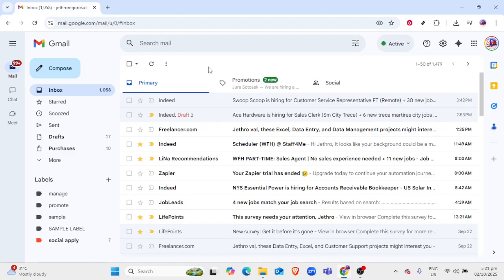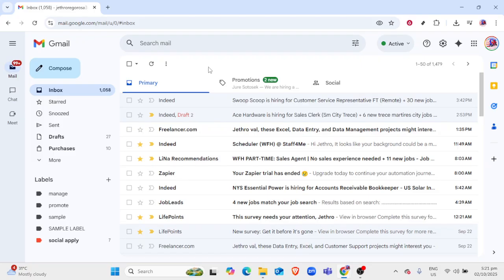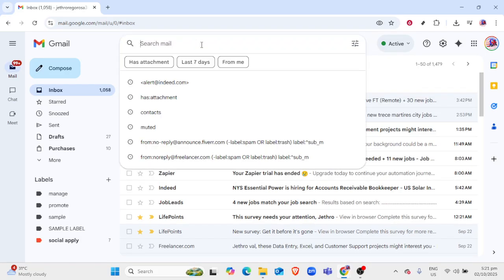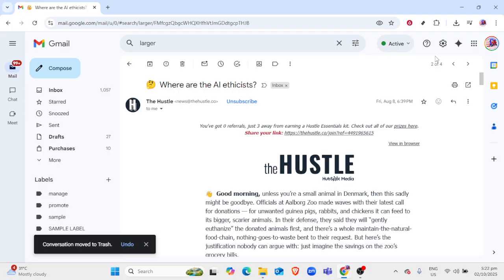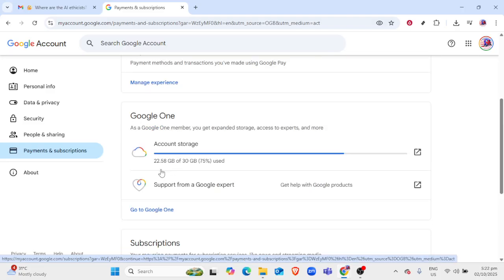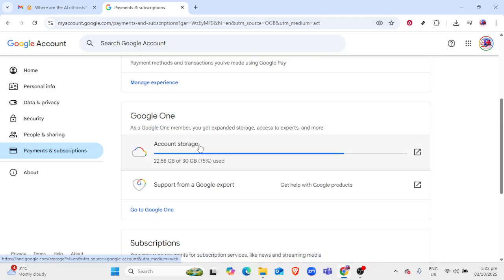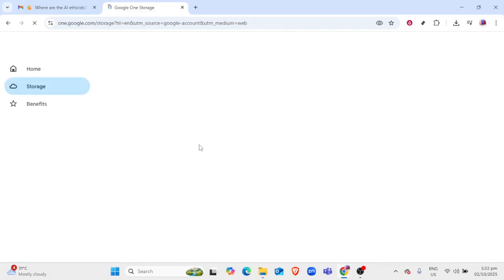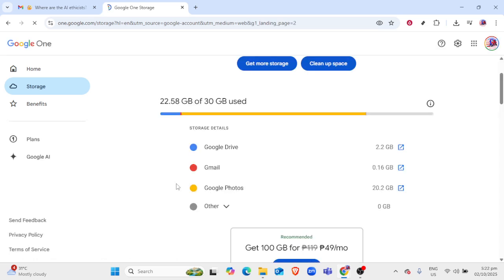How To Gmail Storage Space Free [2025 Guide]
In today's video we cover: gmail storage tips, free gmail storage, manage gmail space, increase gmail storage, gmail tips and tricks, optimize gmail storage, free email storage, email management tips, reduce gmail storage, clear gmail space, gmail organization, storage space solutions, email storage management, free cloud storage, google account tips, digital organization, tech tips, email cleanup, gmail usage tips